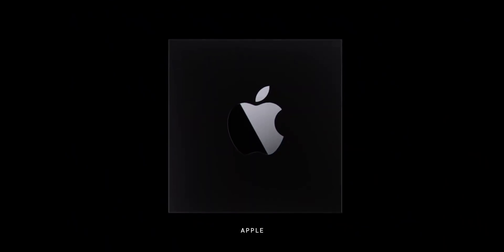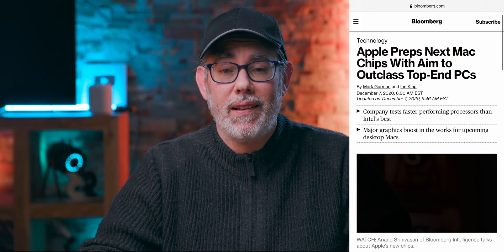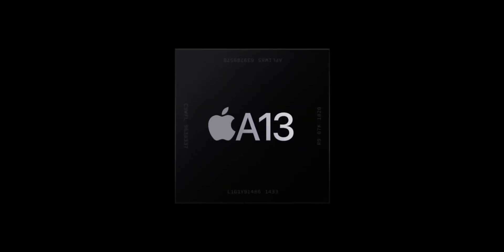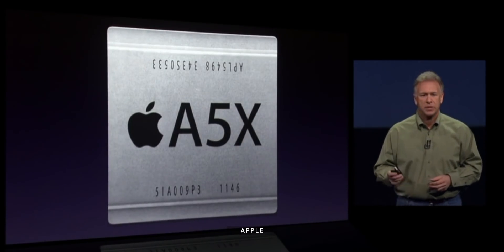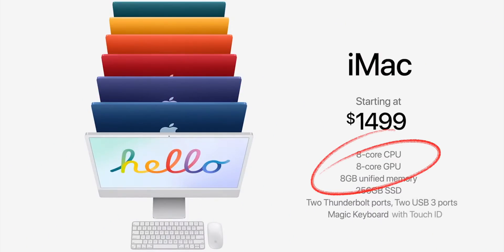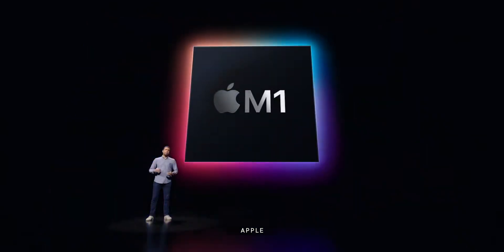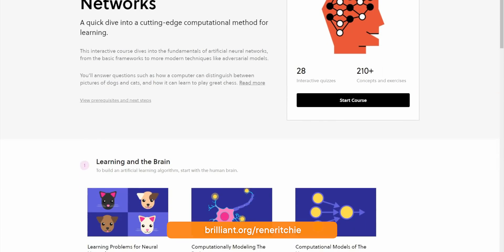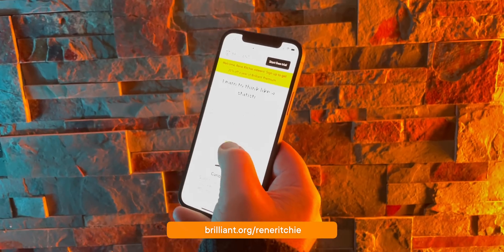M1X vs M2 Macs — Differences Explained!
M1X vs M2, the next extension vs the next generation of Apple silicon for the Mac. So... why does there seem to be so much confusion and misinformation just swirling all around it?

Nikkei just pushed out a piece on the M2 and Bloomberg previously reported on what we’re colloquially calling the M1X, basically, the chipsets all of us nerds are waiting for to run the higher-end MacBooks Pro, Mac mini, iMacs, and the eventual Mac Pro and redesigned MacBook Air that we’ve been waiting for. Clamoring for! But these names, M2 and M1X are being thrown around… almost willy-nilly, and so I think it’d be super useful, really a convenience to just clarify what they actually mean...

🔗 LINKS

MORE